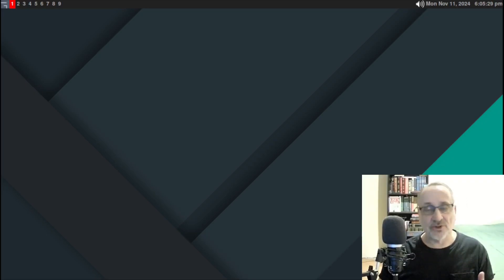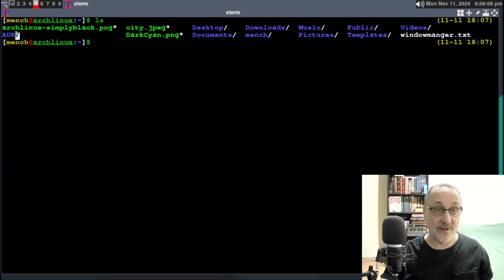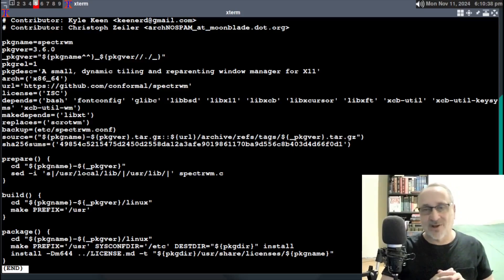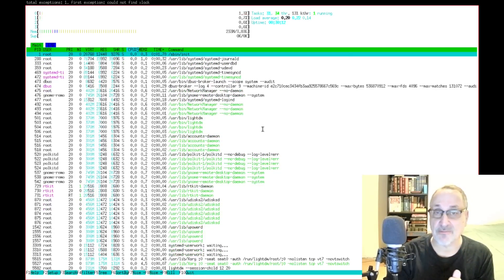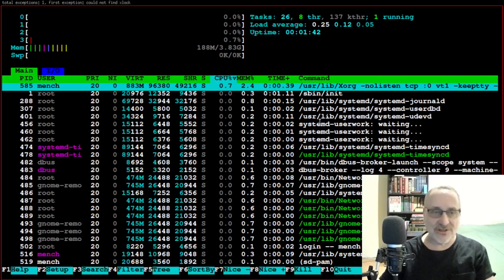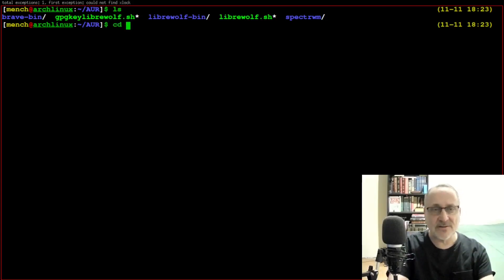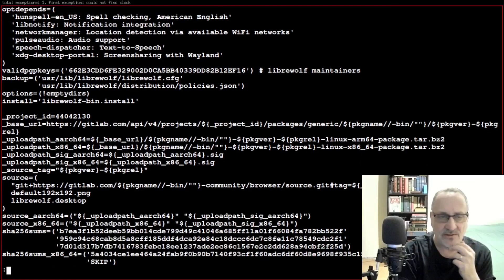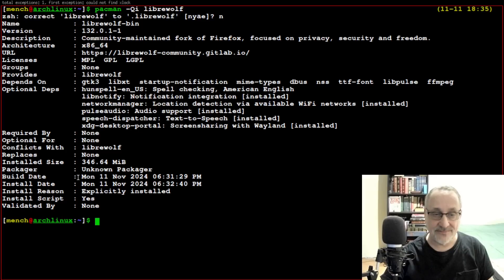Aur app Install & Update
I show how to install & update AUR apps
Timestamps:
00:00  Introduction
01:04  Install (new to me) WM from AUR
10:23  Update Brave Browser from AUR
12:07  Update Librewolf from AUR
15:23  Concluding Thoughts